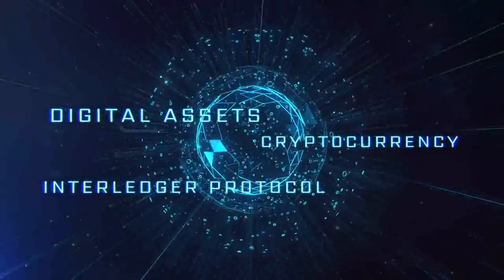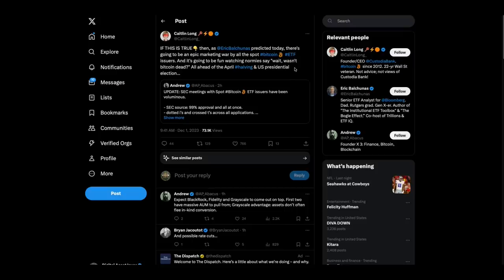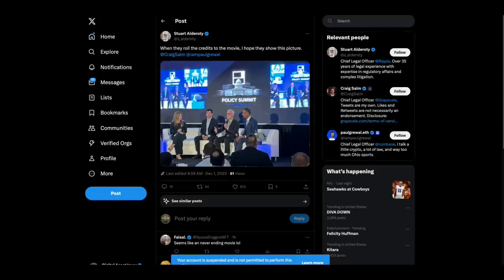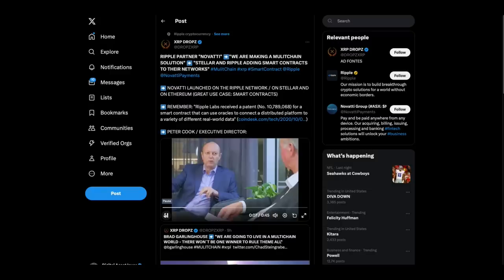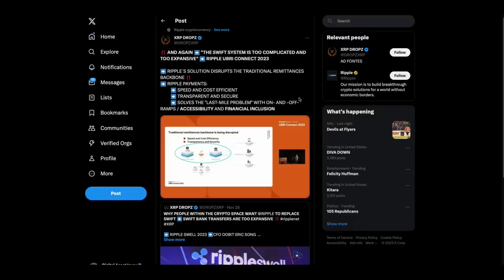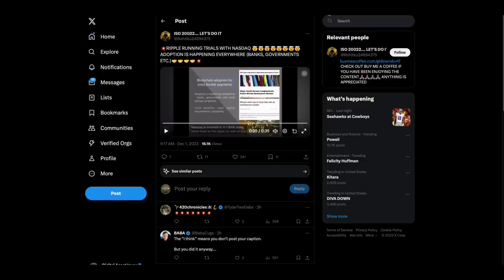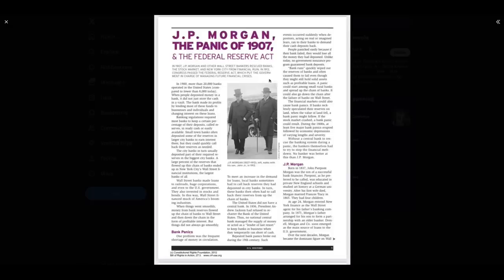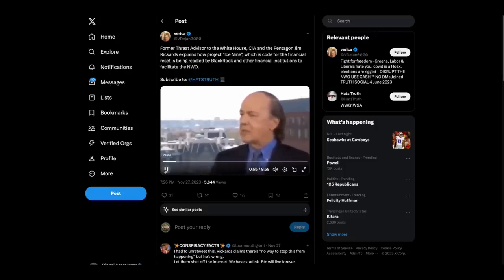🍿If This Is True?🍿XRP Fund & Ripple CLO On XRP "The Movie"